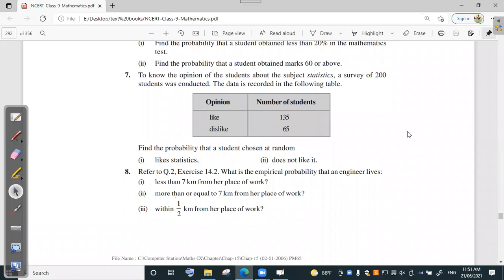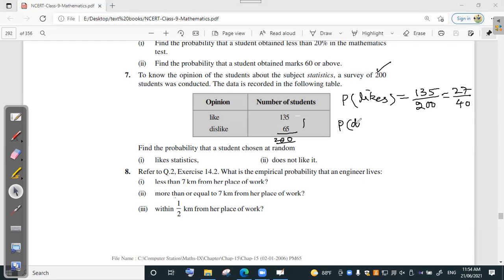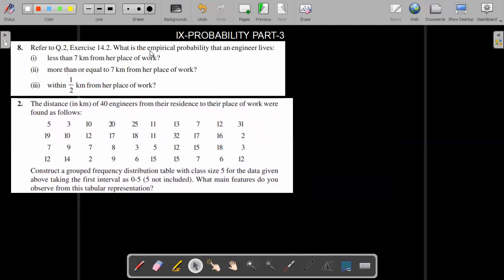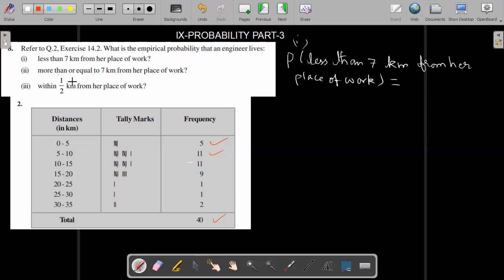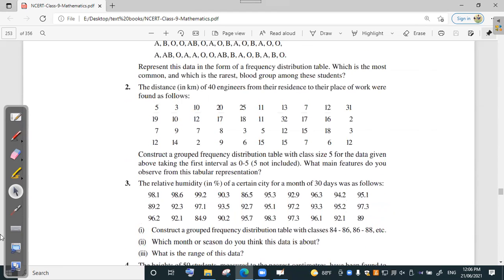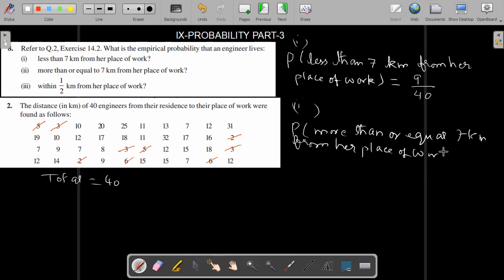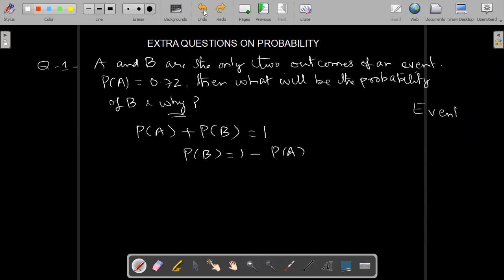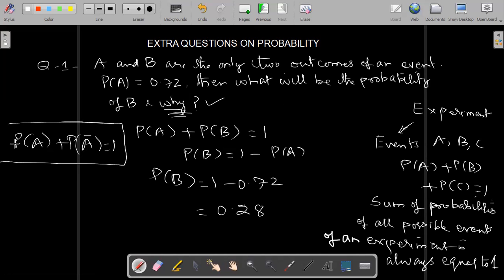IX- PROBABILITY PART- 4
1.EXERCISE-15.1/Q-7,8
2.EXTRA QUESTIONS.